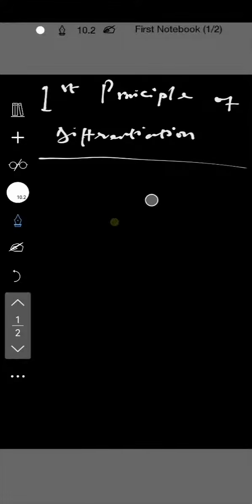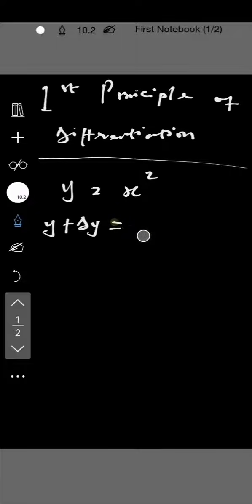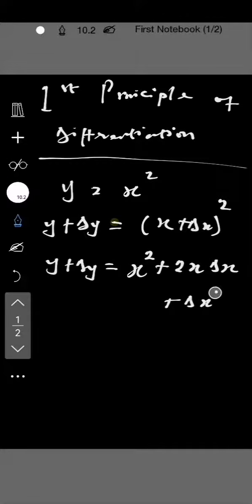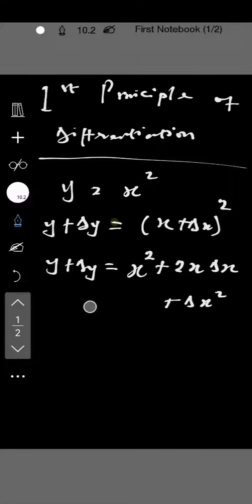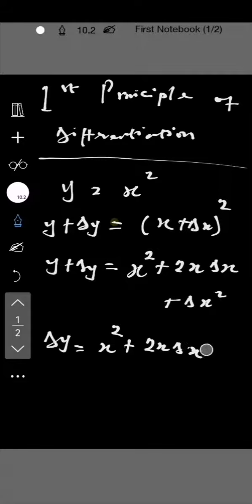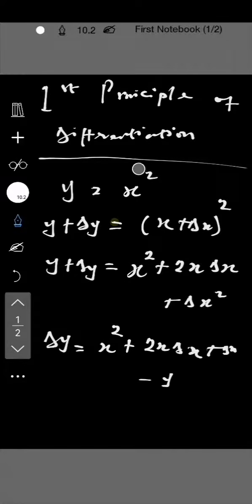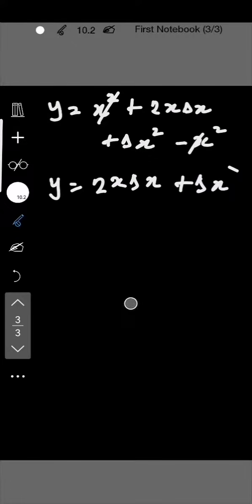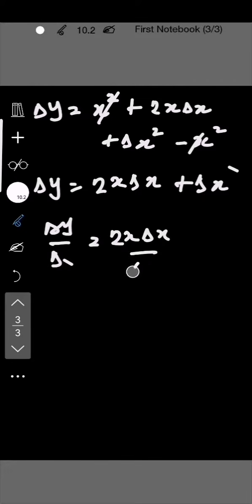Differentiation from first principles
In this video you'll learn differentiation from first principles. The video will explain derivatives and how to differentiation from first principles. In this video, I'll explain differentiation and the first principle approach to differentiation. Let's do this